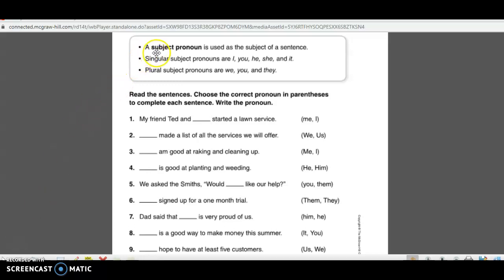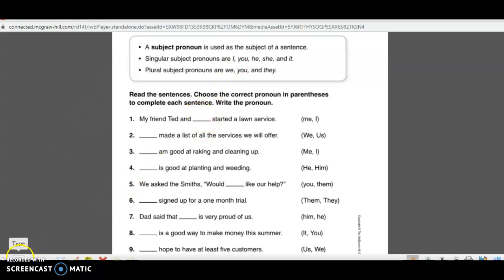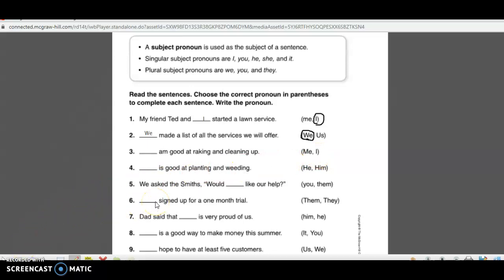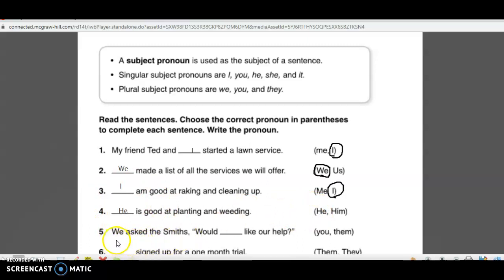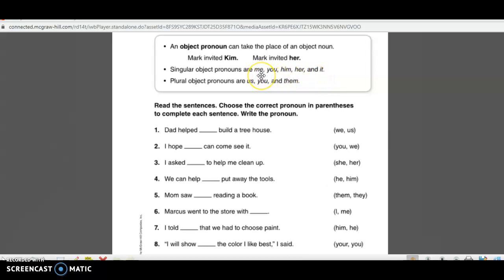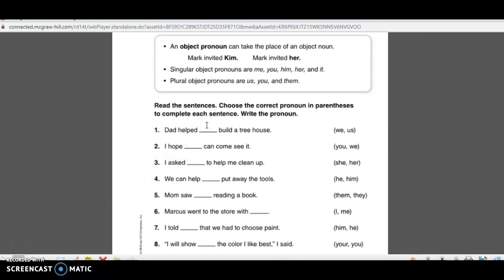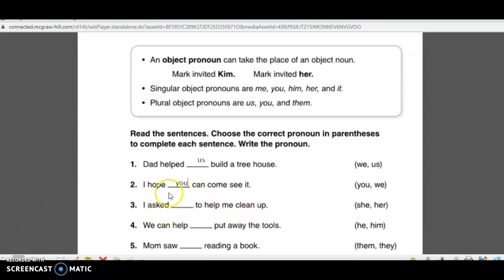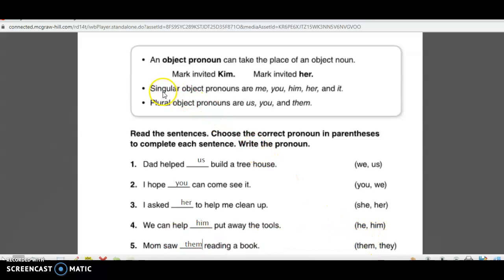U5 W2 Subject and Object pronouns